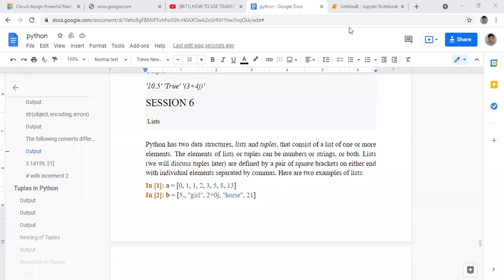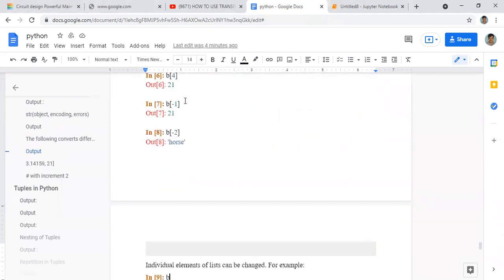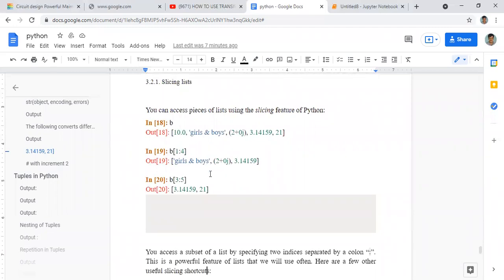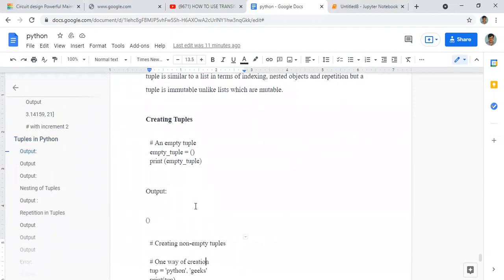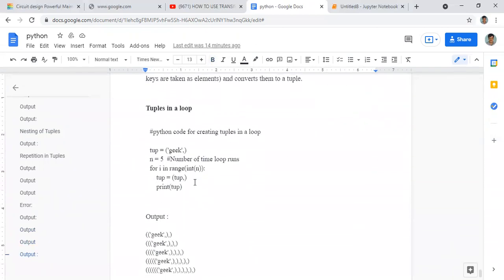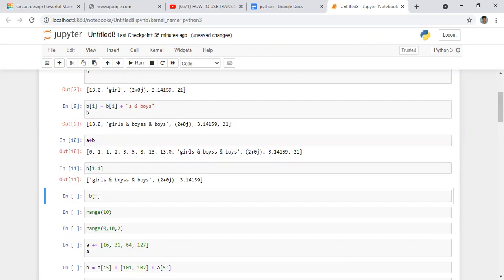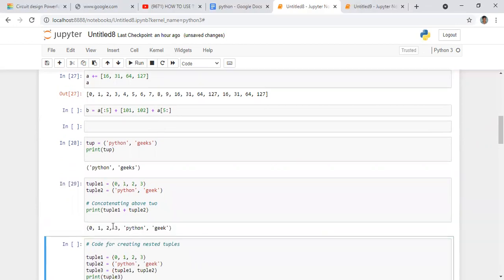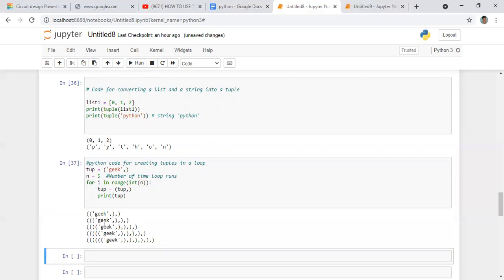session 6-// python by krishnan